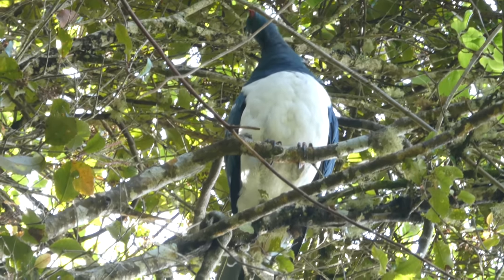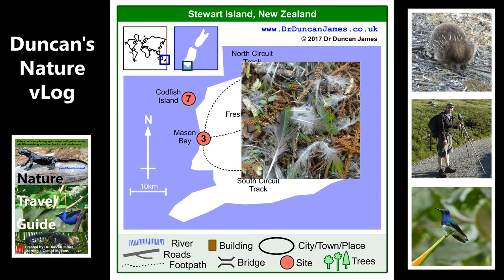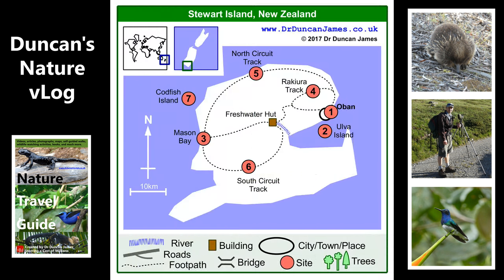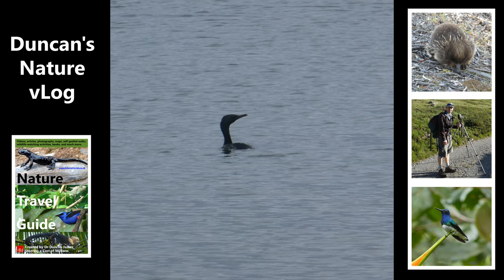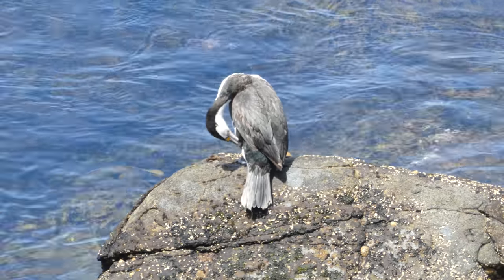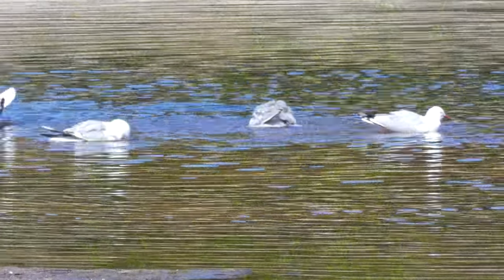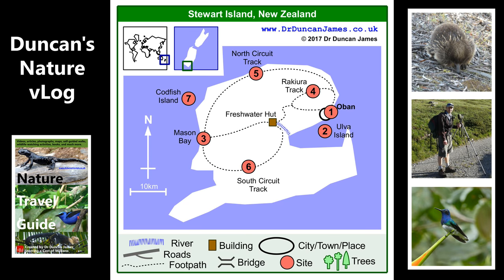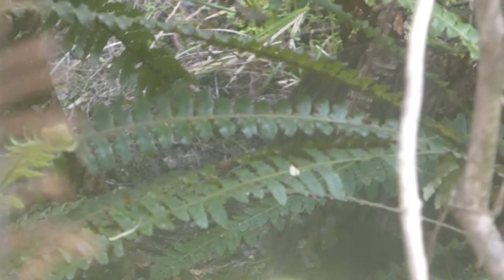Stewart Island Wildlife Adventure | vLog #26 | Nature Travel Guide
Stewart Island has some of my favourite places I have been wildlife watching. At Mason By I saw a kiwi as a reward for some crazy-difficult hiking, on Ulva Island I got to see Yellowhead and I really enjoyed the dawn chorus at Oban.

Maps, Photos and Videos

Map: World map showing New Zealand.
Map: New Zealand.
Map: Stewart Island.

Video: New Zealand Pigeon eating fresh shoots from a twig seen on walk within Oban.
Video: Kaka eating in a tree.
Video: Kaka close up.
Photo: Red-billed Gull.

Photo: Silvereye seen on way north for early-morning walk.
Photo: Parakeet feathers on ground.
Video: Red-crowned Parakeet in tree.
Video: Kelp Gull eating fish head.

Photo: Dawn over the bay as I head towards Acker's Point.
Photo: Yet another Kaka.
Photo: Two Red-crowned Parakeets feeding on ground.
Video: Little Penguin leave their burrows early but can then often be seen close to shore during the day.

Video: Weka and two young feeding on the shore of Ulva Island.
Video: Weka in the forest.
Photo: Black form of Stewart Island Shag seen just offshore from Ulva Island.
Photo: Tracks of Little Penguin that walked out to sea earlier.
Photo: Brown Creeper (probably my best view during the whole trip of this species).
Photo: Red-crowned Parakeet.
Photo: Yellowhead.
Photo: Yellow-crowned Parakeet.
Photo: Saddleback.
Video: Saddleback brief clip.
Video: Kaka preening.

Video: Pied Shag preening, seen along a coastal walk just north of Oban.
Video: White-capped Albatross criss-crossing the bay.
Video: Pair of Paradise Shelduck feeding on shore.
Video: Tui calling.
Video: Redpoll on the ground.
Video: Red-billed Gulls washing with Kelp Gull appearing in background.
Video: Variable Oystercatcher trying to break open food.

Photo: Great quality bridge on first part of trail from Oban to Mason Bay (a quality that did not continue).
Photo: Marsh behind the trees lining the path.
Photo: South Island Robin.
Photo: A wet path which typically is knee-deep mud. Yes really.
Photo: Bellbird.
Photo: Relief as path towards Mason Bay actually has a boardwalk.
Photo: View of the dunes.
Photo: Feral cat track.
Photo: Kiwi tracks.
Photo: New Zealand Pipit.
Photo: Kiwi poo.
Photo: Kiwi peck marks.
Video: Southern Brown Kiwi! (Low quality because I panicked and messed up my camera settings.)

References

A lot of the things I say in this video are based on personal experience and so do not need referencing (this is known as "primary research" in academia). Of the remaining content, a lot of the wildlife/nature knowledge I talk about is relatively easily verified and/or generally accepted at this stage of human civilisation; the following references are suitable for this general information.

Lars Svensson, Killian Mullarney and Dan Zetterstrom, 2009. Collins Bird Guide 2nd Edition, Collins.